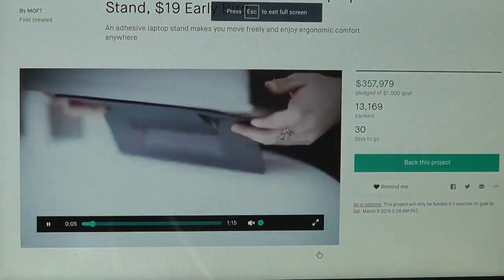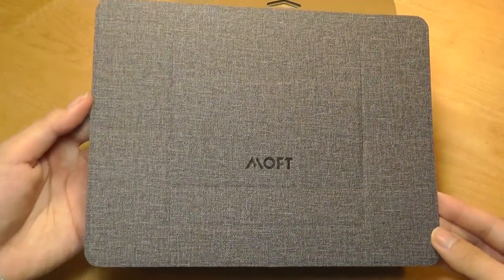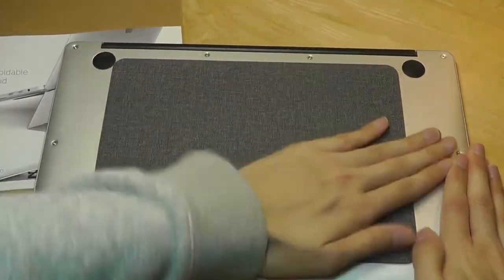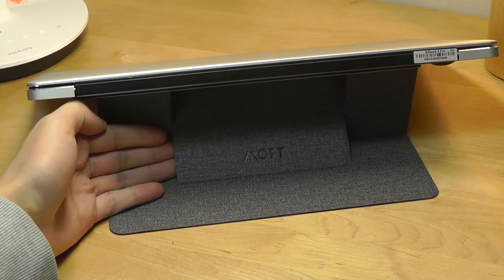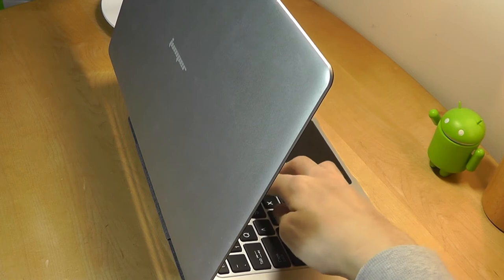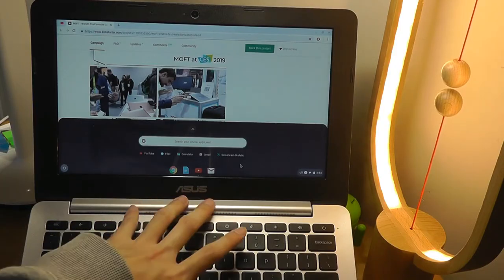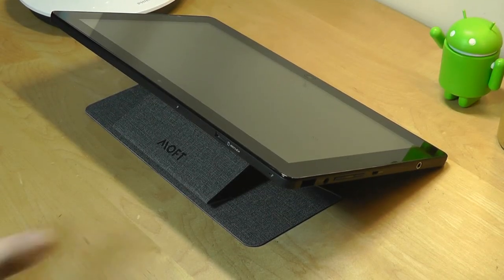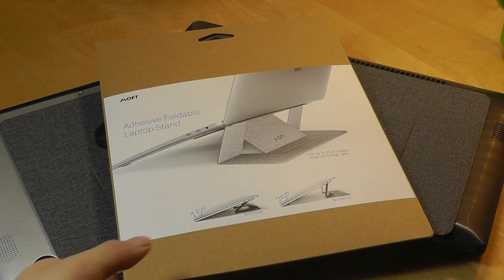REVIEW: MOFT "Invisible" Laptop Stand (Folding Design)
MOFT STAND - World’s First Invisible Laptop Stand

Details:
An adhesive laptop stand makes you move freely and enjoy ergonomic comfort anywhere

1. Ridiculously easy to set up
2. Light as a pen, Slim as a coin
3. Holds more than 18 lbs
4. Fits up to a 15.6" laptop
5. Dual-Angle Adjustment
6. Attaches easily, removed easily

No More Extra, It’s a Part of Your Computer
We don’t want much more, we need less and peace. After years of redesign, finally, we design something we really satisfy.
Just need a attach, nearly invisible and you may even not feel it. Just like a part of your laptop.

Angle Adjustment, For a healthy body posture
MOFT stand is equipped with two elevation adjustments, making it easy to find the ideal height and comfort. The high-lifting mode significantly optimizes on your sitting posture, applying a 3 inches elevation to your computer screen. The low-lifting mode soothes your wrist when typing and can be perfectly adoptive to standing desks.

Easy to Attach and Remove
MOFT’s removable glue lets it conveniently attach and detach from your laptop without leaving a single mark or scratch, re-attaching with the same effectiveness.

Coffee shop working saver
Just imagine for a moment: having unparalleled ergonomic freedom and actually enjoying the comfort of your workstation, while the frustration of repeatedly packing and unpacking your equipment becomes a mere memory.
With MOFT, this can be a reality. Whether in the office, a coffee shop, on the sofa or wherever, Moft is available anytime and anywhere.

This is MOFT.
It’s lightweight, portable, convenient, patented and feels “invisible”.
We truly believe“Good design is invisible” and put this philosophy into creating MOFT: unseen when attached, unfelt when worked on, unnoticed when carried. It acts as a natural, seamless appendage of your computer.